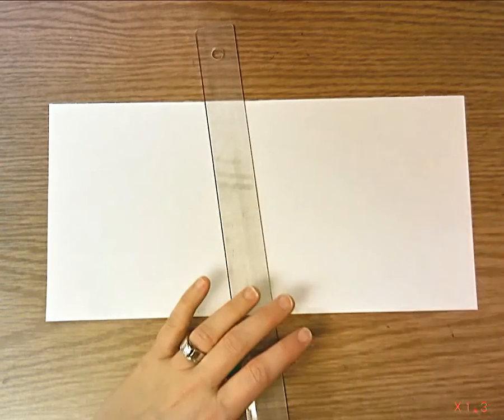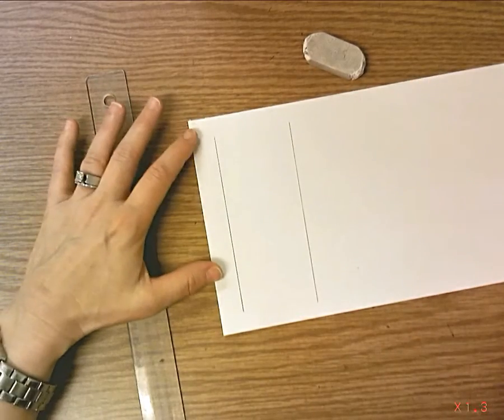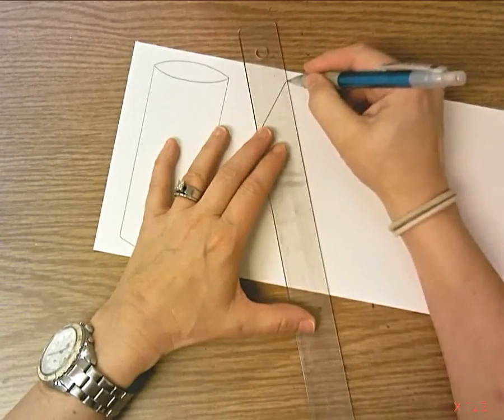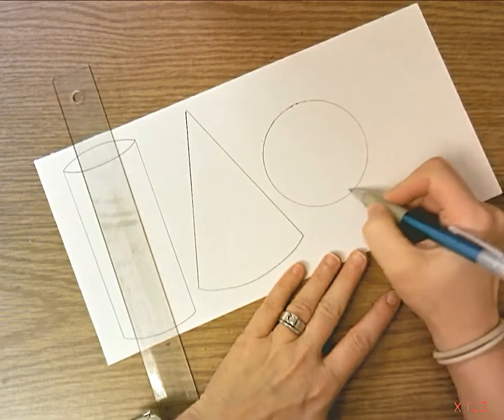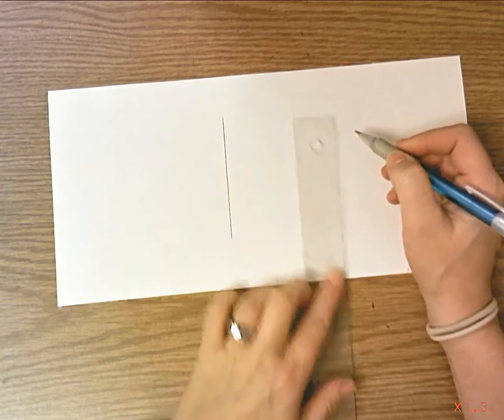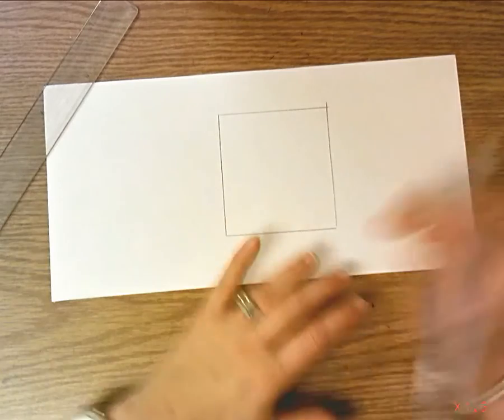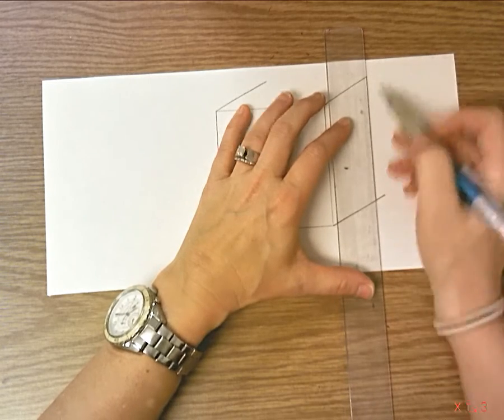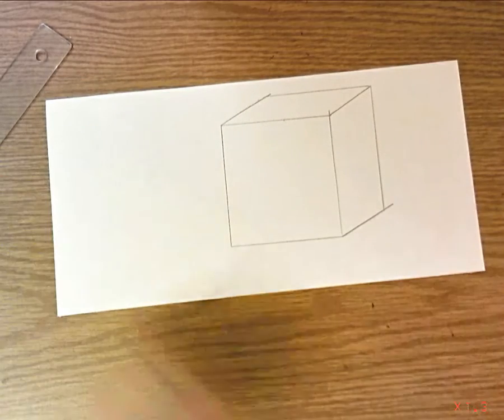Illusion of Form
How to draw a cone, cube, cylinder and sphere instructional video.